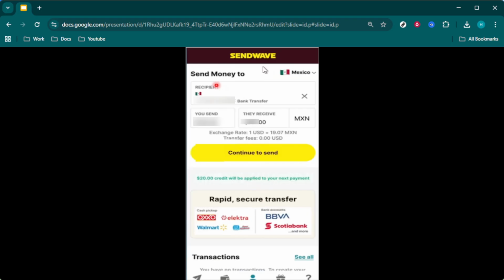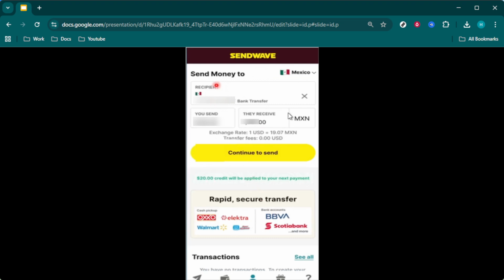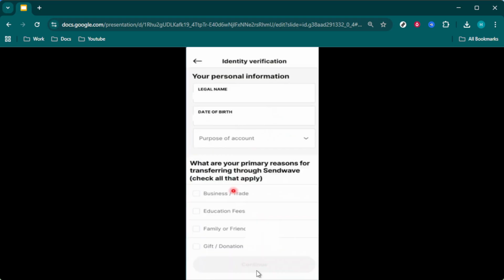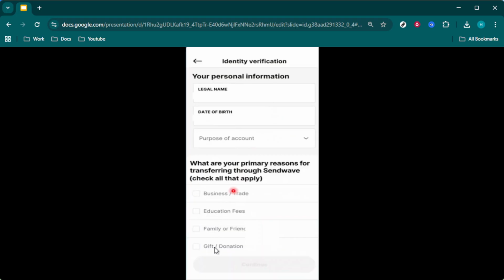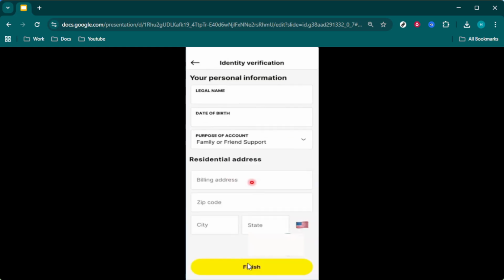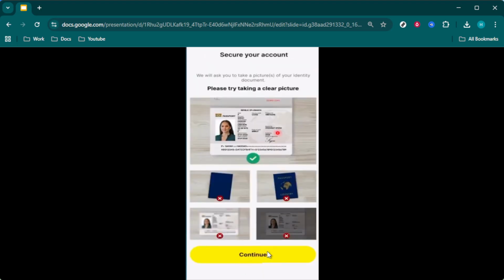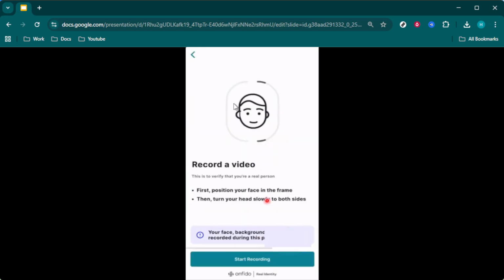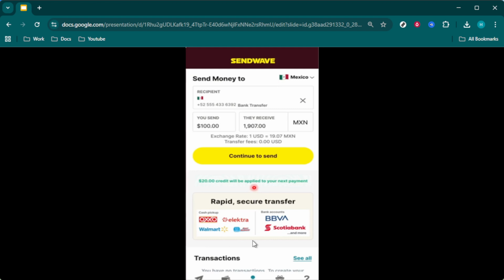How To Send Money With Sendwave To Ghana | Full Tutorial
Looking for a simple way to send money with Sendwave to Ghana? 🇬🇭💸 This full tutorial will guide you step by step through the entire transfer process so you can send money quickly, safely, and affordably. Perfect for beginners who are new to using Sendwave!

✅ In this video, you’ll learn:
How to set up your Sendwave account
Step-by-step process to send money to Ghana
How to add recipients and payment details
Tips for faster, safer, and more reliable transfers

Sendwave is one of the most trusted apps for international money transfers, offering instant delivery and low fees. By the end of this tutorial, you’ll be confident using Sendwave to send money to Ghana anytime.

👉 Watch until the end for important tips to make your transfer smooth and stress-free.